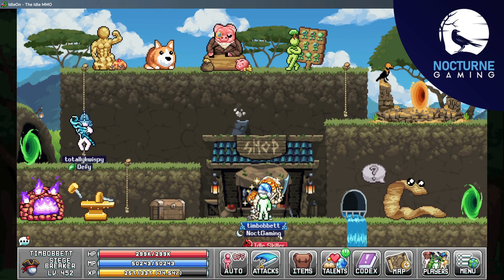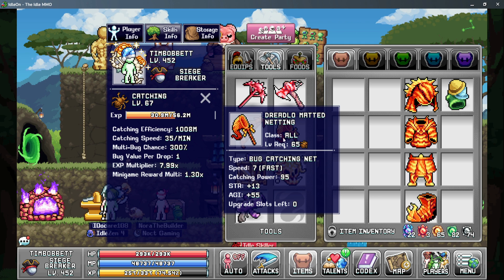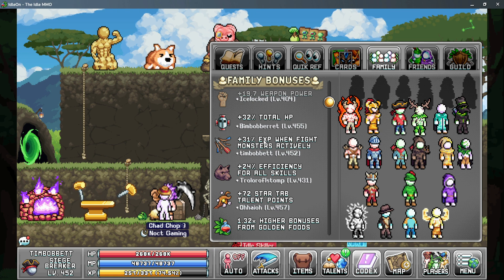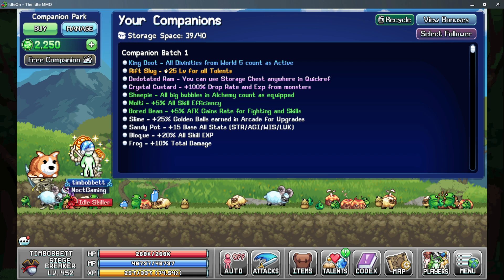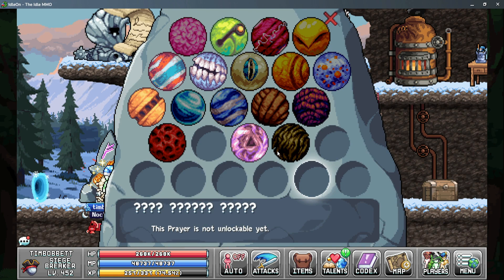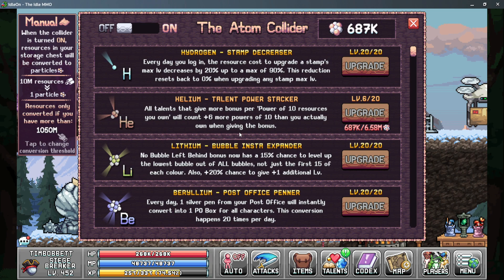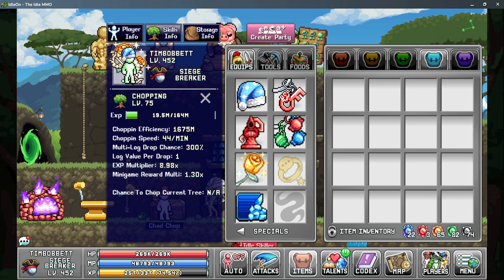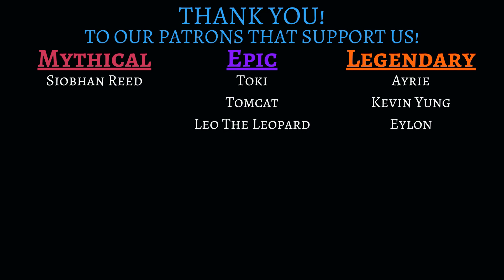Legends of Idleon - Catching Sampling Guide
Are you ready to become a master bug catcher in our Legends of Idleon Catching Sampling Guide? Look no further for expert guidance!

In this comprehensive video, we're delving into the world of Catching sampling in Legends of Idleon. From snagging flies to optimizing skill efficiency and harnessing the full potential of catching talents, we've got you covered.

Uncover the secrets of efficient Catching in Idleon, including leveraging the Idleon Printer Sampling feature. Whether you're a newcomer or a seasoned player, our guide is a goldmine of essential insights, tips, and tricks to elevate your bug-catching skills.

Don't miss out on becoming a top-tier catcher in Legends of Idleon. Watch our Catching Sampling Guide now and unlock the ultimate potential of your bug-catching journey!

0:00 Intro
0:07 Catching Stats
2:40 Equipment
5:38 Talents
10:24 World 1 Bonuses
13:00 World 2 Bonuses
19:23 World 3 Bonuses
20:25 World 4 Bonuses
25:24 World 5 Bonuses
28:49 Sampling!

Play Game for Free!